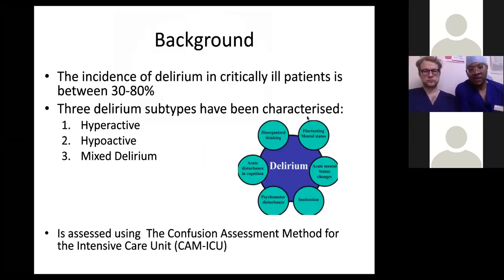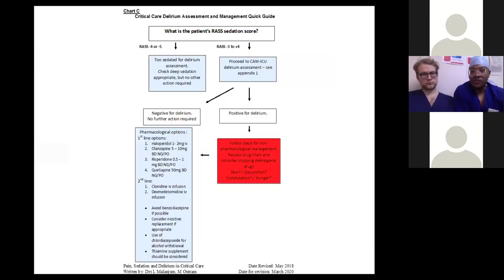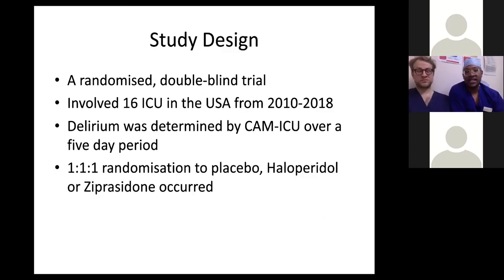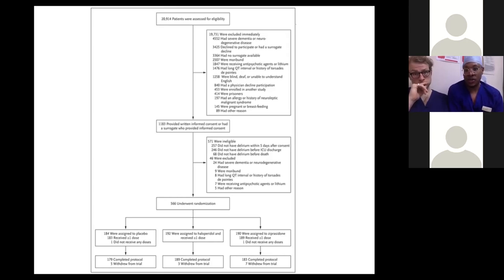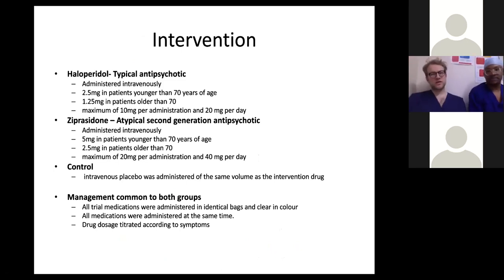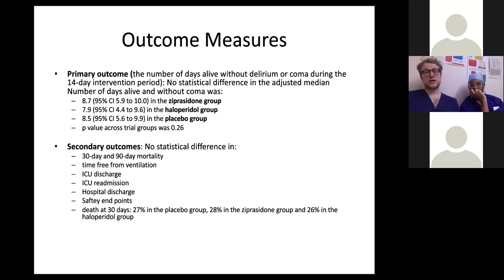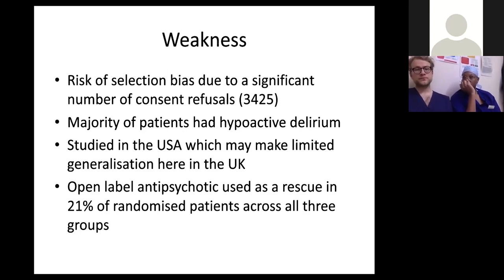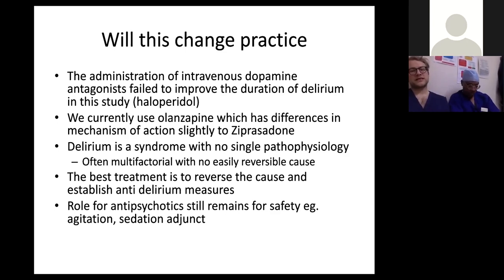MIND USA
In delirious adult ICU patients, does the administration of haloperidol or ziprasidone reduce the duration of delirium when compared with placebo?